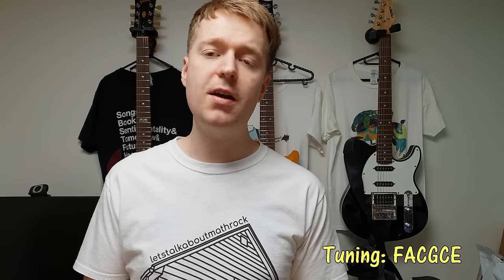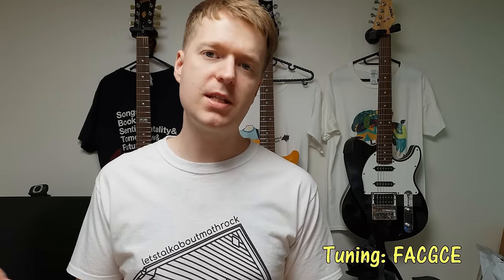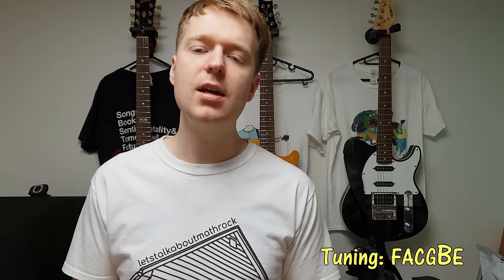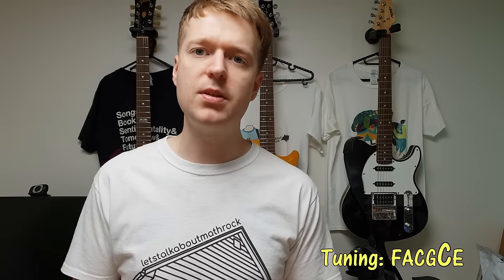5 Essential FACGCE Riffs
Hello, Steve here, hope you're doing well.  A question I get asked quite often is what is the best way to learn how to play in other tunings. I think a great way to start is to learn other songs or parts of songs in different tunings, this way you will get some insight into how to possibly play, techniques you can use, where chords are, nice-sounding notes, and so on. Therefore, in this video, I'll show you 5 riffs in FACGCE tuning for you to get started with!